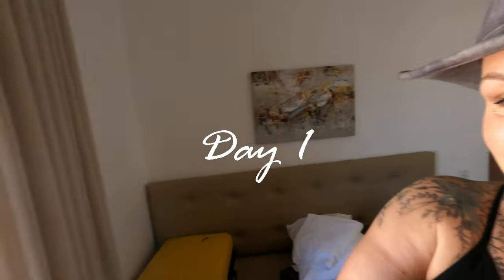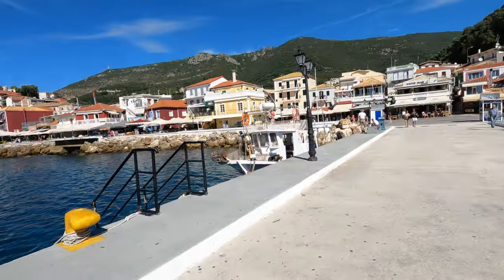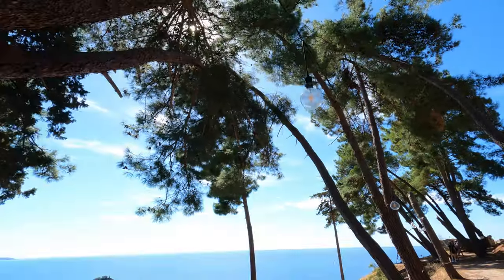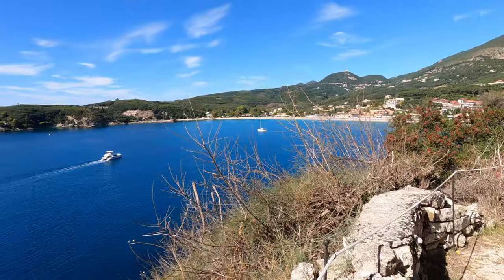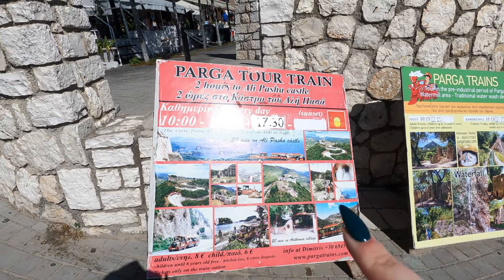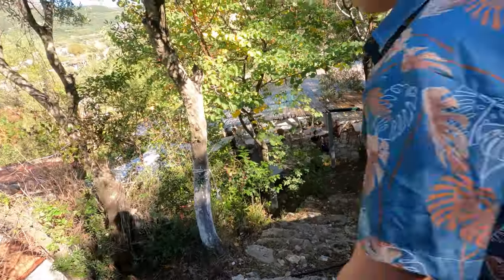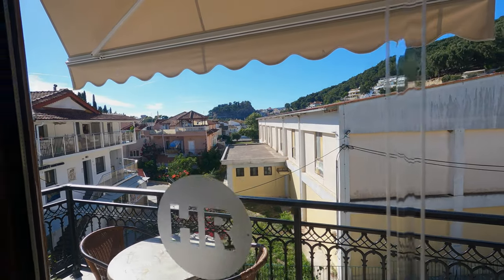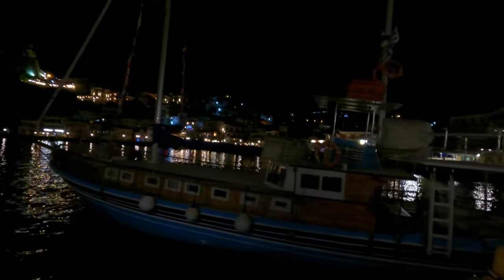🇬🇷PARGA - THE BEST PLACE TO STAY IN MAINLAND GREECE?! SO PRETTY! DAY 1 - OCTOBER '22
🇬🇷WE STAYED FOR ONE WEEK AT THE BEGINNING OF OCTOBER 2022 AND STAYED AT THE REZI HOTEL - HERE'S WHAT WE GOT UP TO IN OUR TRAVEL DIARIES. 🇬🇷

Day 1 -  Our fist day of exploring this really pretty greek/venetian style harbour town. We were blown away at how beautiful it is, we walked up to the castle up through the older part of town - lots of steps but there were easier ways to get there if steep puts you off. I could have stayed here all day it was really peaceful and pretty. Jus a shame the castle cafe had closed down. We walked all over Parga town and later went swimming in Piso Krioneri beach which is only a 2 minute walk away from out hotel - Hotel Rezi. Later that evening, we walked into the harbour for a meal.

We flew from Gatwick to Preveza with TUI for 1 week starting from the 2nd of October 2022. We stayed at the Rezi Hotel which is situated in Parga town - we booked two rooms. We absolutely loved this hotel, very simple but clean, great breakfast, great bar and pool PLUS...only a few minutes walk to the nearest beach Piso Krioneri Beach and just a few more minutes walk to the main town beach and harbour.
Our first day here blew us away with it's beauty, the town has a gorgeous mix of old style geek and Venetian styling and even reminded me of Positano in Italy! The local people were super friendly and the weather was amazing all week we were there (we were lucky as October can be hit or miss).
Throughout the week, we went on two land train trips, a day trip to Meteora, a day trip to Acheron River, we walked to the castle a few times and over to Valtos beach so we found plenty to do. Ohh and we went swimming in the sea many times and even spotted an octopus on our last night beneath us!!
If you've ever wondered what a trip to maineland Greece would be like, what Parga is like in October and off season, how quiet Parga is in October then you will find it all in these vlogs.
I hope you enjoy watching these easy pace type vlogs and please ask away any questions about our trip in he comments and i'll get back to you asap. Claire xx
                                 ( I have around 12 Santorini vlogs coming hopefully soon too...)

If you spot yourself in any of my videos and you would like me to blur you out, please message me.

Filmed using:
-Gopro Hero 9
-Gopro Shorty Monopod